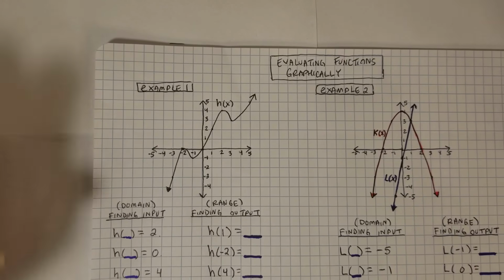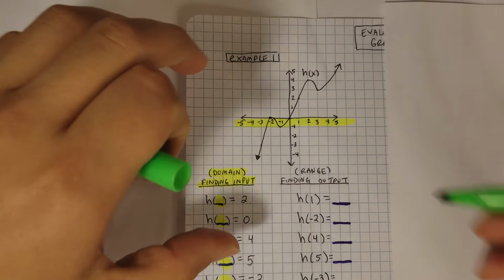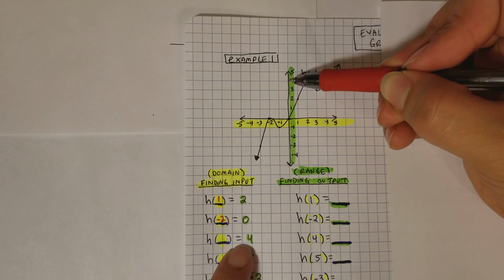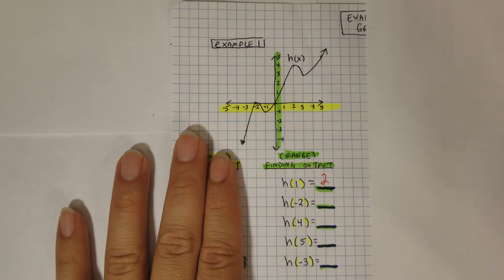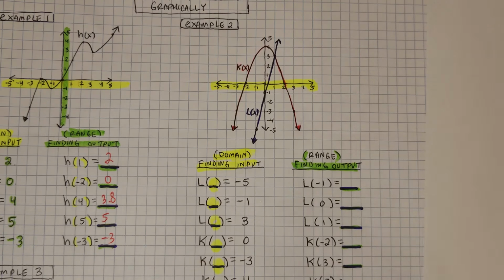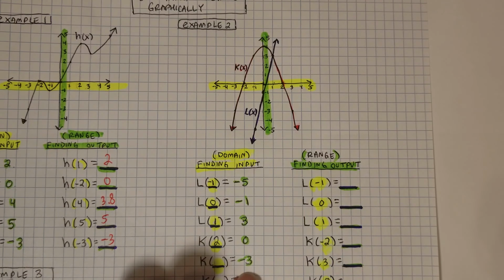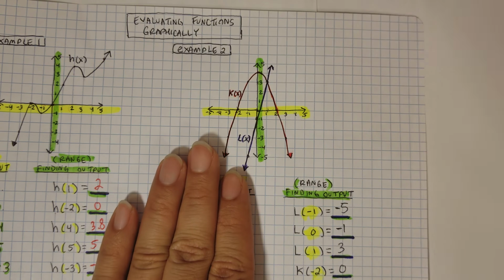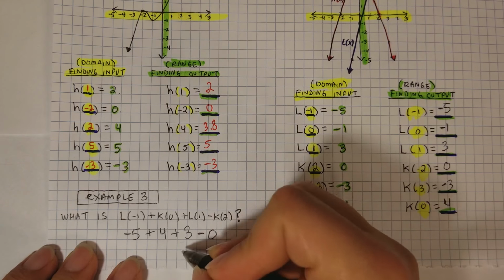(Graphically) Evaluating Functions